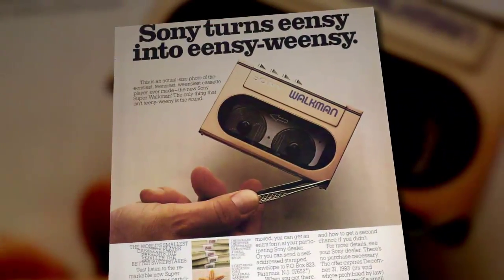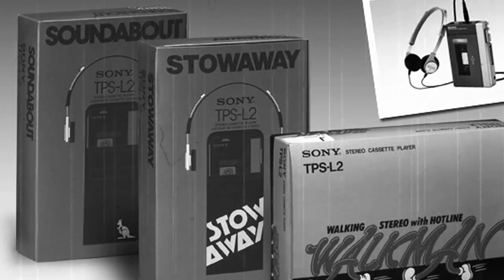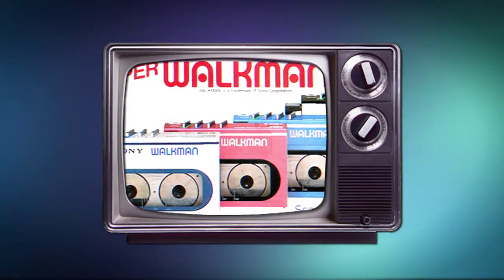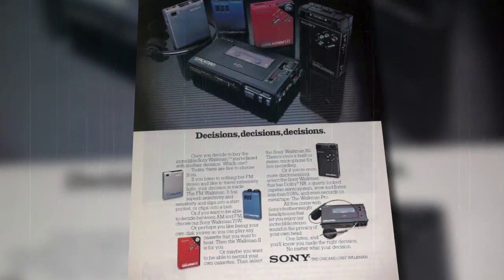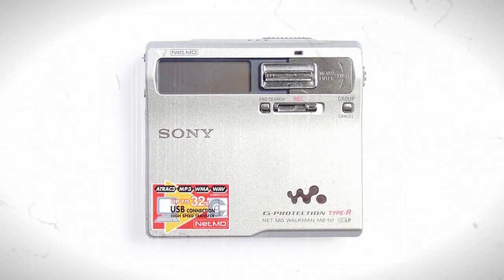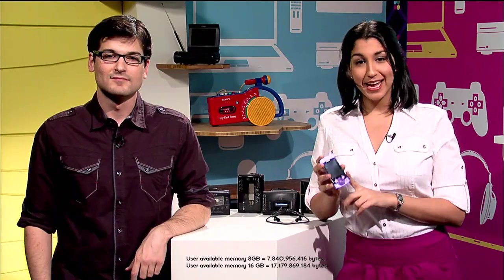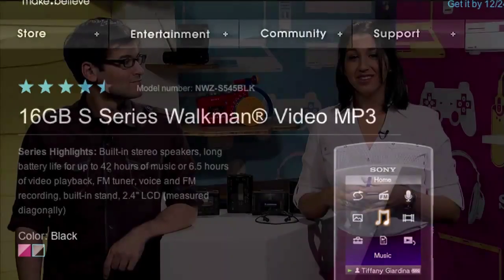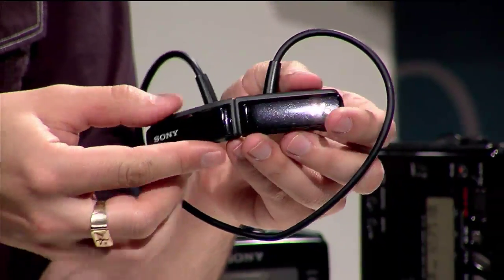Walkman History - Discontinued Cassette Walkman! - SGNL By Sony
The Walkman is a major part of modern society. It's officially been around for 31 years now. That's a pretty big deal. Melody takes a look back at the history of the cassette Walkman and takes a peek into its digital MP3 future.